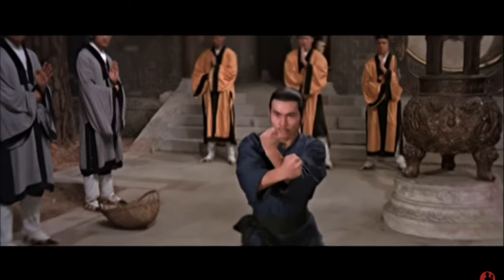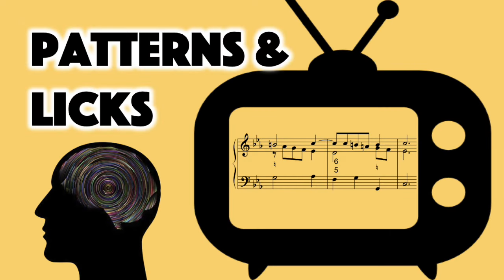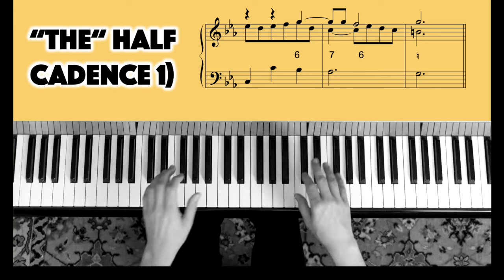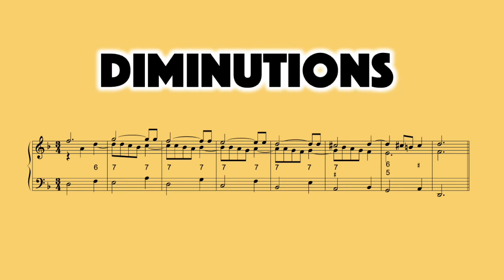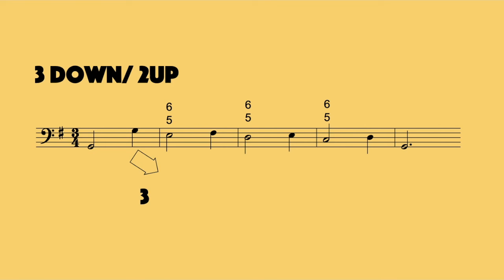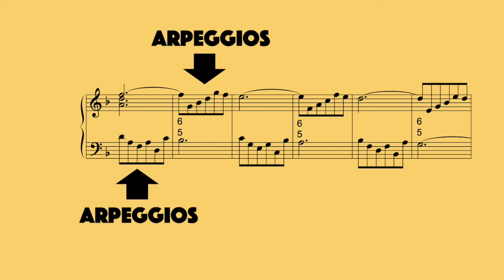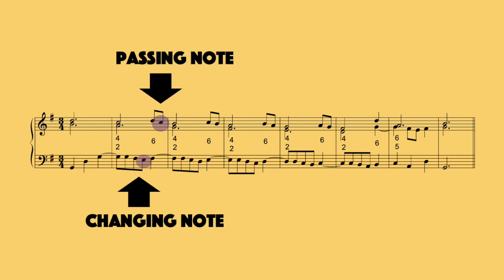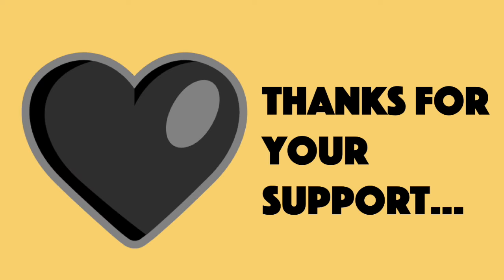Baroque Improvisation: On Figurative Patterns in Triple Meter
Video and concept by Michael Koch.
00:00 Intro
00:37 Musical Disclaimer
01:03 Basics
01:51 Cadence Patterns
02:32 Hemiola Cadence
02:51 „Lamento“ Half Cadence
03:41 Why Sequences?
04:13 Circle of 5ths Patterns
06:05 3 down / 2 up Patterns
08:47  Tied Bass Patterns